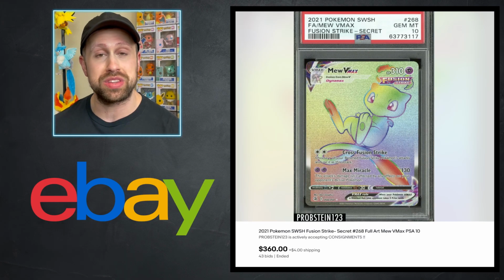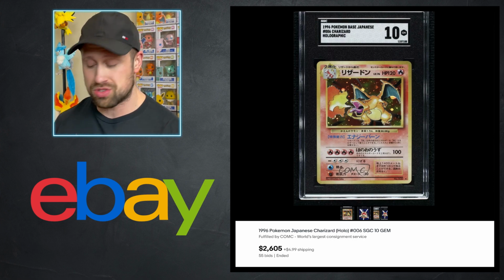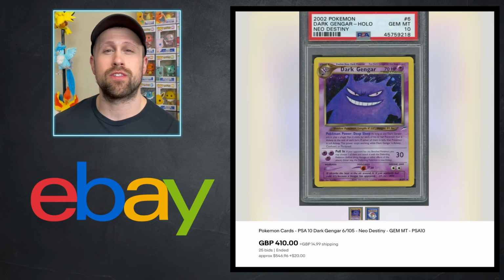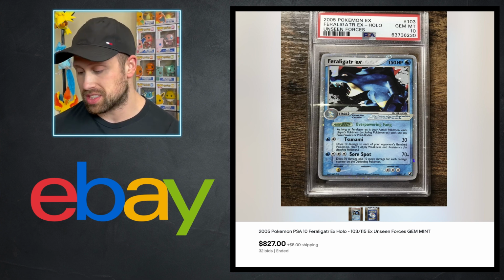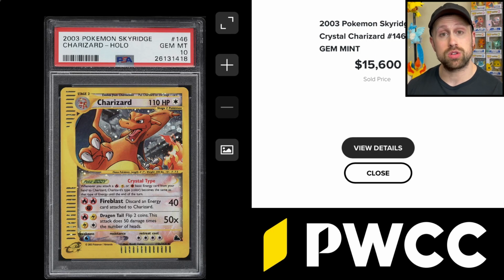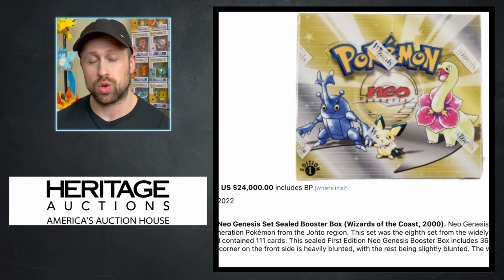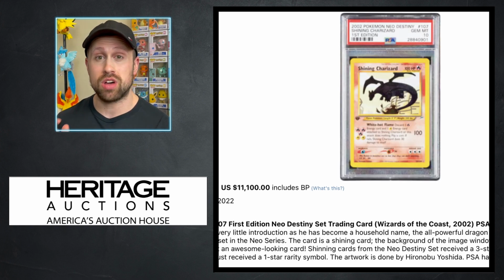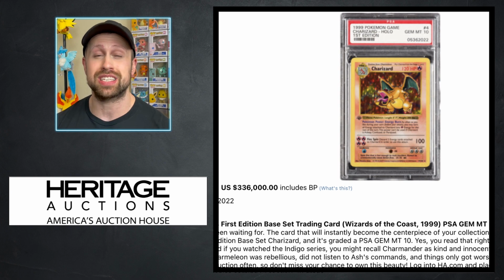Pokemon Card Auctions Of The Week Market RECAP!!!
eBay Store: ttpcollectibles
Buff Pokemon Figures